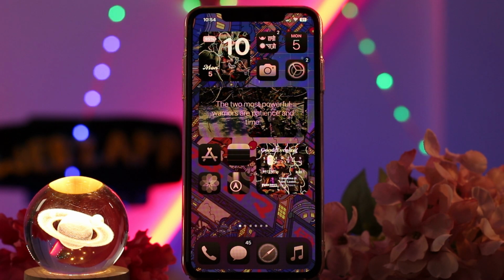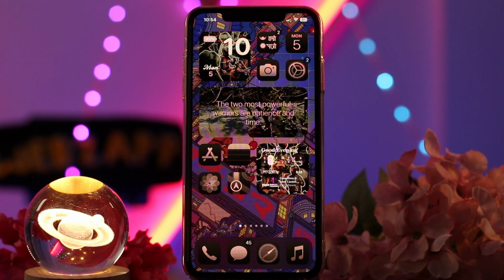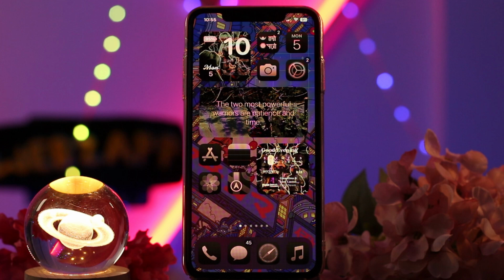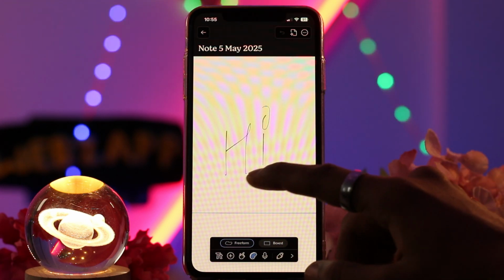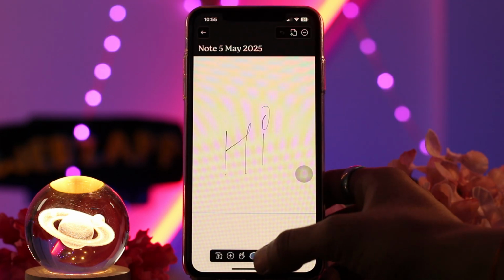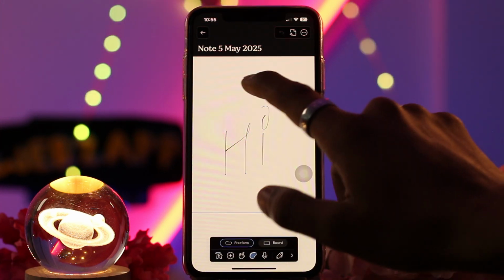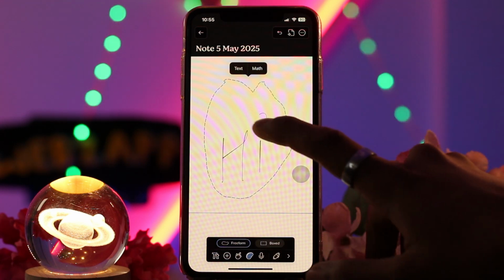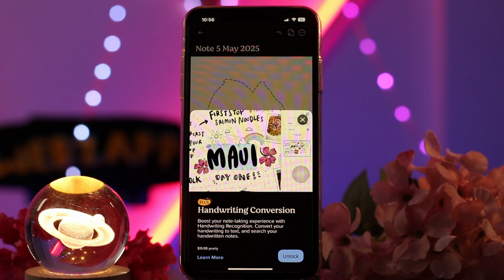Transform Your Notes: Convert Handwriting to Text in Notability - 2025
Want to know How To Notability Handwriting Conversion but don't know how?
This quick video will guide you to Notability Handwriting Conversion

So, in this few simple steps you can successfully Notability Handwriting Conversion

Timestamps :
00:00: INTRODUCTION
00:15: OPEN THE APP
00:25: USE FREEDOM TOOL
00:35: CONVERT INTO TEXT